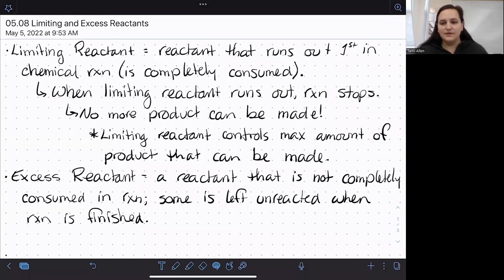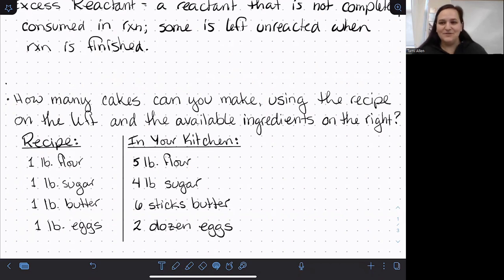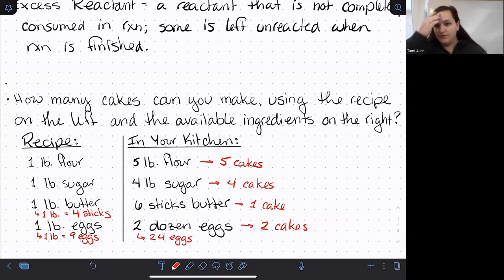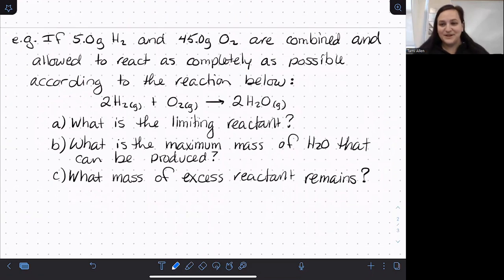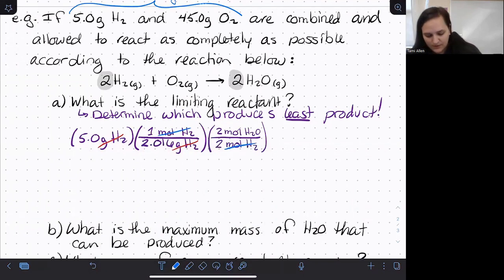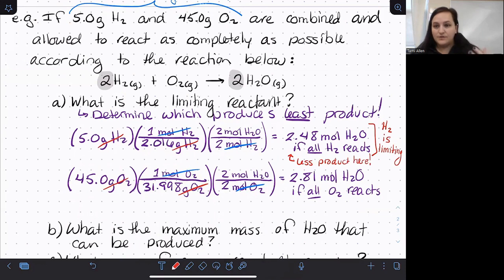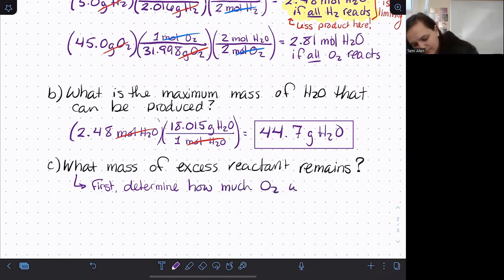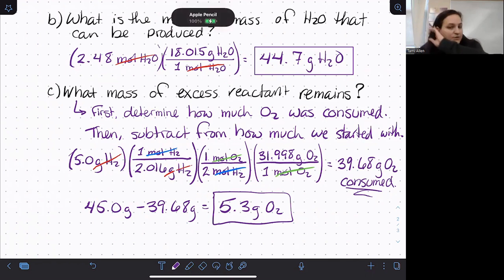Stoichiometry Lesson 08: Limiting and Excess Reactants